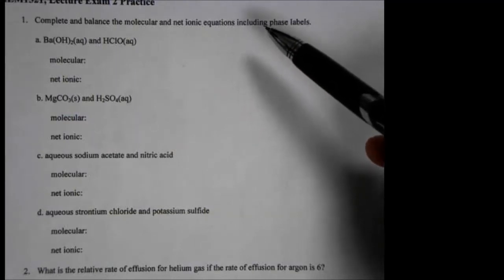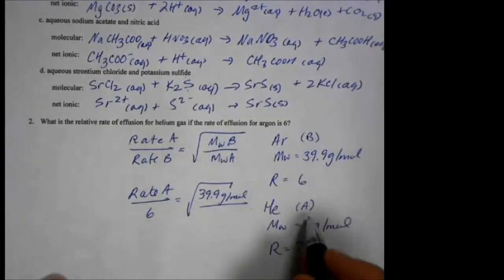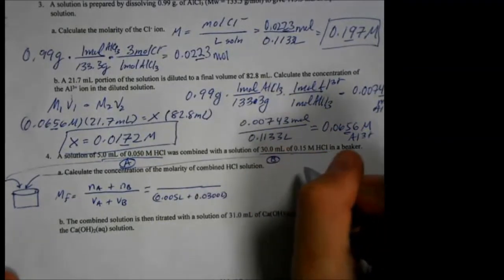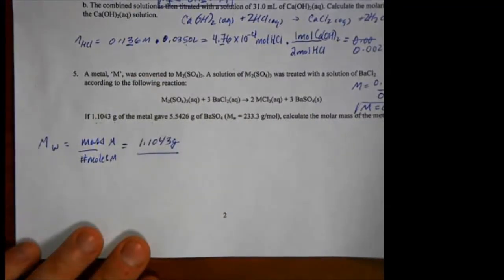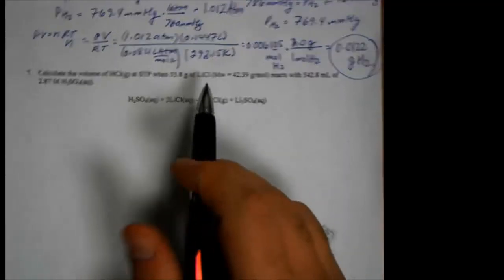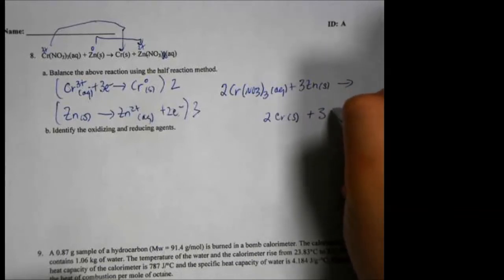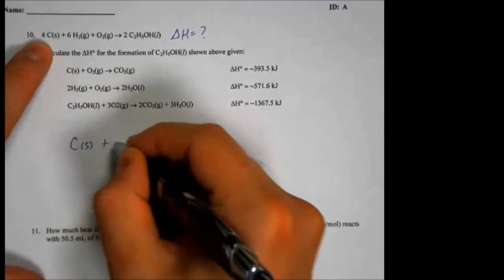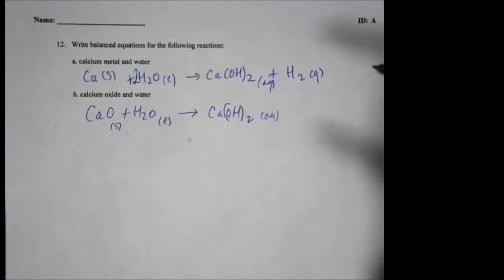Solutions for Exam 2 Practice Questions